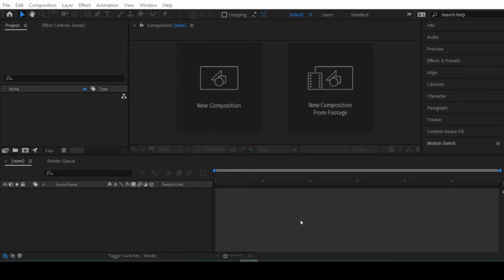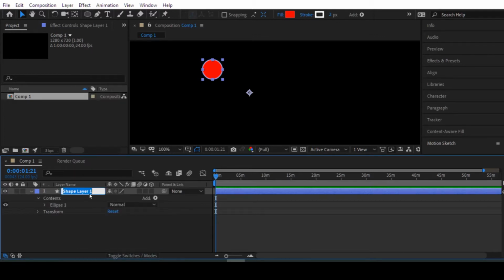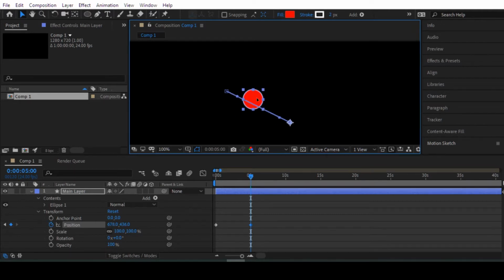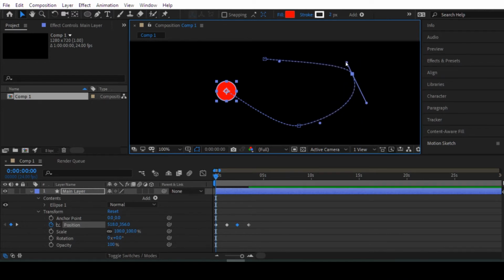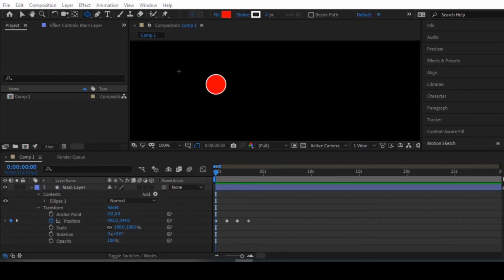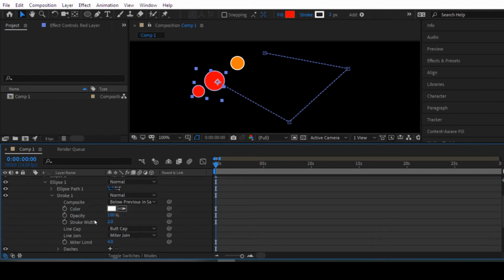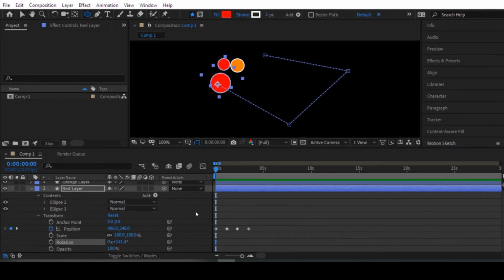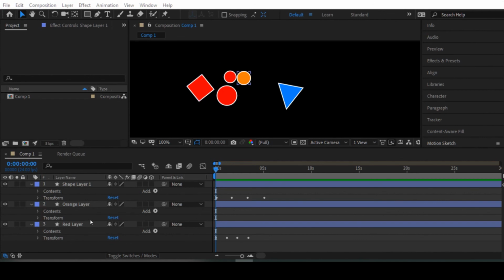Practice of 2D Animation in After Effects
In this video we will see how to create basic keyframe animations in 2D using After Effects. Topics covered include the basic elements of shapes, layers, keyframes and channels.